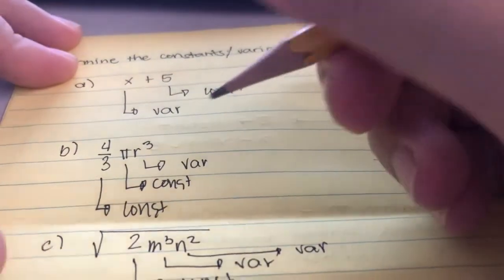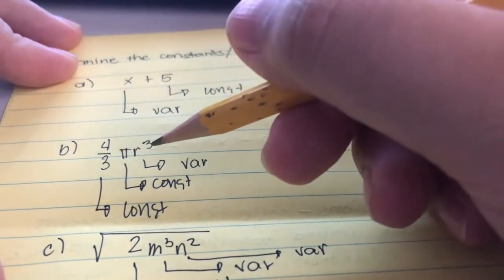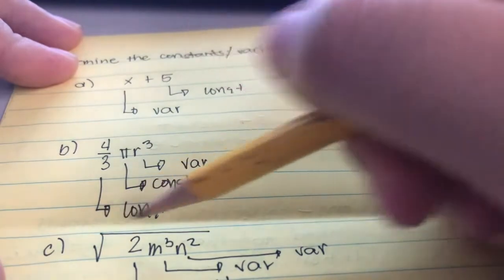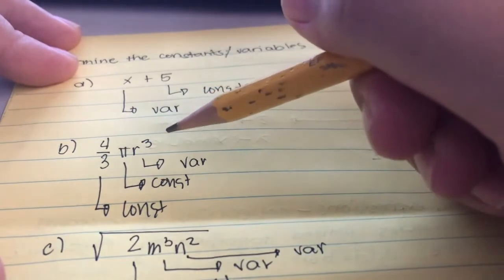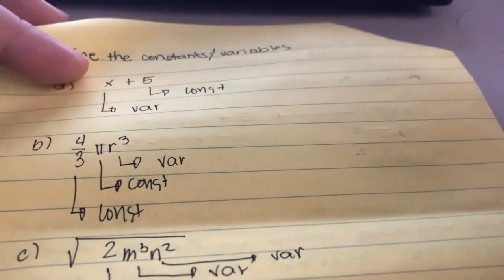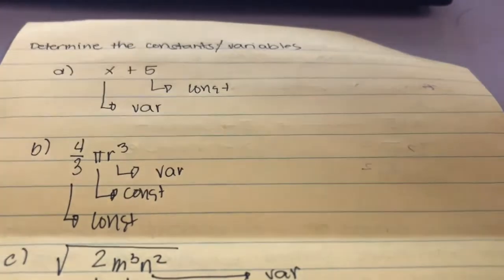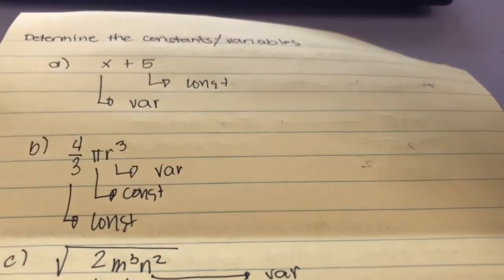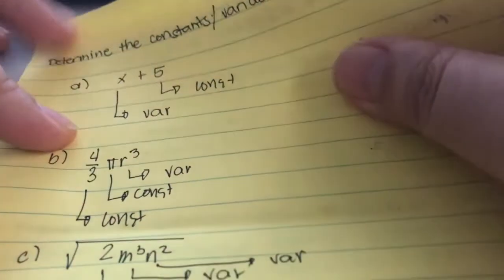06 Evaluating Algebraic Expressions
06   Evaluating Algebraic Expressions